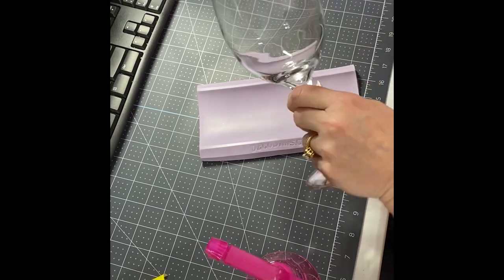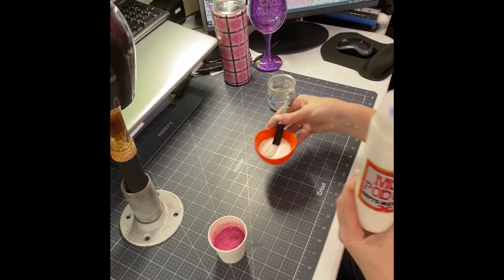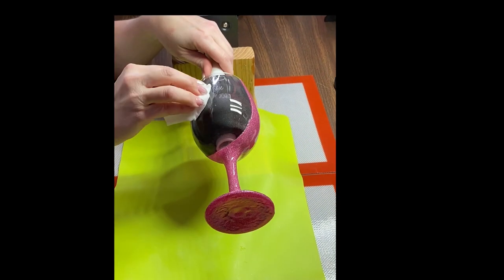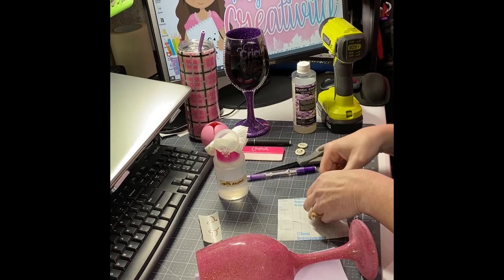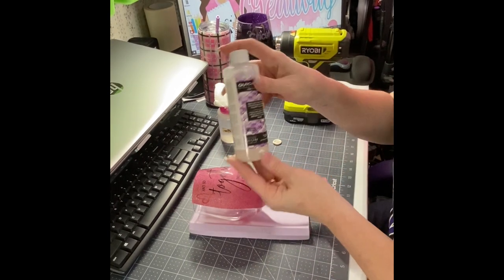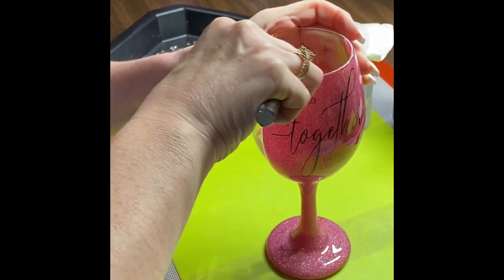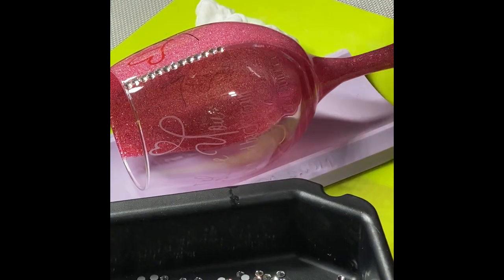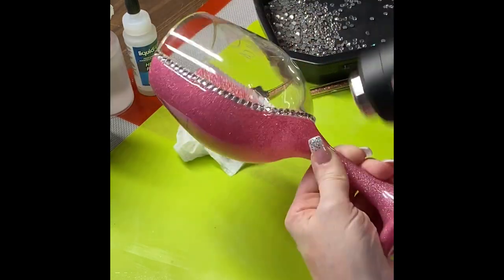HOW TO MAKE AN EPOXY BLING WINE GLASS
MATERIALS USED:

Wine Glass with stem
Removable Cricut vinyl
X-Acto knife
Weeder tool
Cricut Maker
Blue painters tape
Electrical tape
Armour Etch glass etching cream
Silicone spatula
Dawn dish soap
Warm water
Straight blade
Memory foam
Glitter by Glitter Heart Company... Diamonds, Chili pepper and Barbie girl
Mod Podge Matte
Make up brush
Fan brush
Baby wipes
Scissors
Faux Rizzle Epoxy
Nitrile Gloves
Finger cots
MH Turners
Amazing magnet 🧲 arm system… have different styles.
The Mini Turners are amazing for the epoxy dryers 😉 used code MIMI21 when checking out
Torch
Wet/dry Sand paper 120 & 220
Nail fine file
91% alcohol
Pure acetone
Cordless heat gun by RYOBI
Liquid fusion glue
4.8mm Clear crystal-Faux diamond
Gem picker upper

MY MIMI'S CREATIVITY LINKS:
SAVING CODES AND LINKS:

Save 10% Code MIMI15

Save 3% Code MIMI